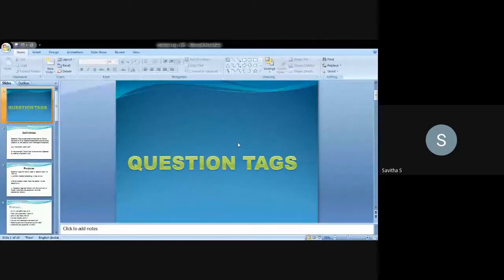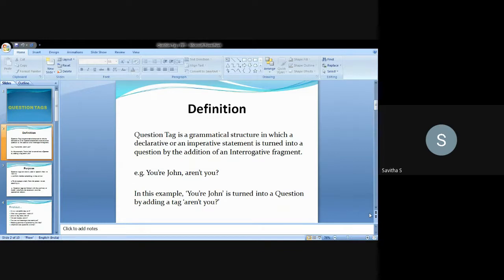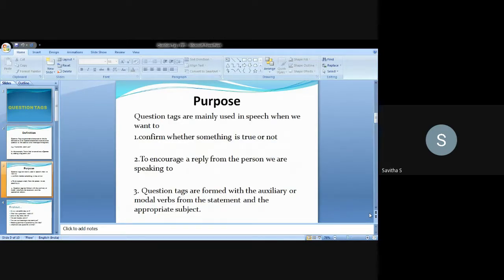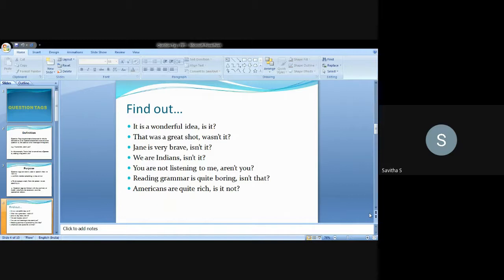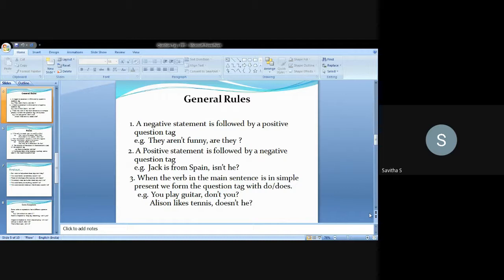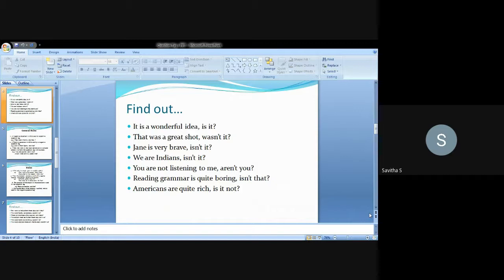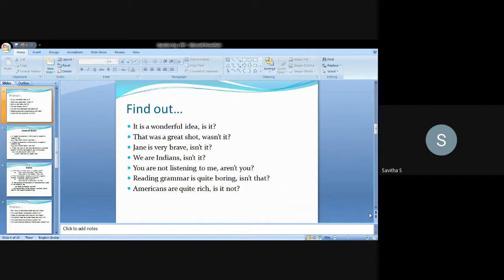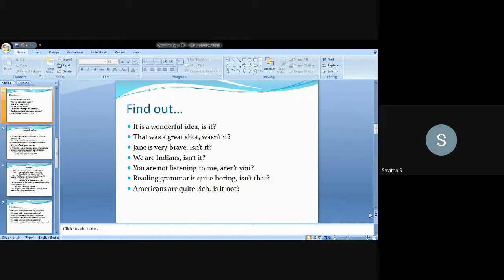Question tags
In this video, I have explained about tag questions. With examples and justifications the correct use of tag questions is explained in a simple and a lucid style.